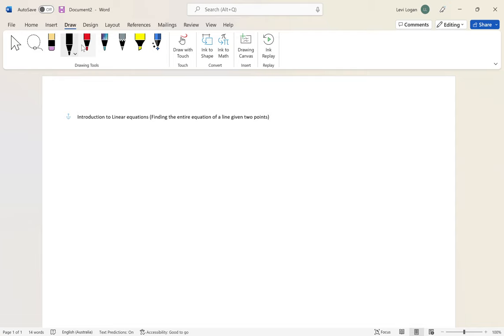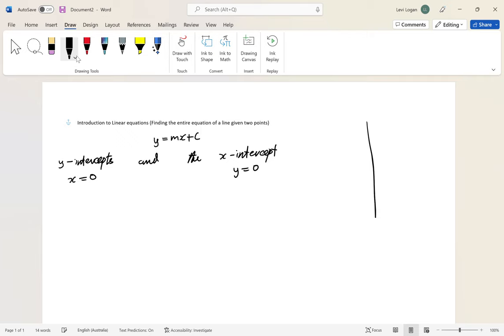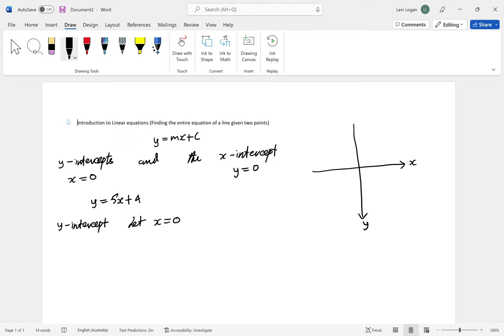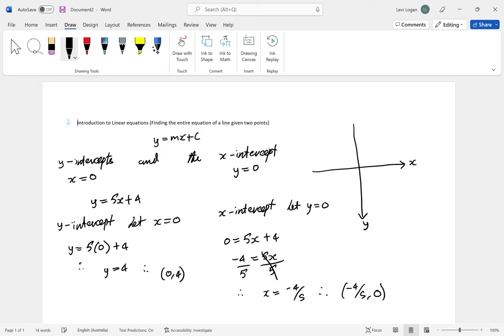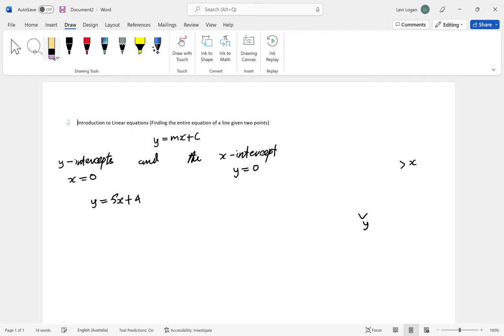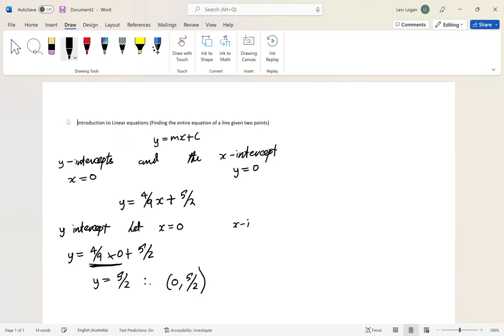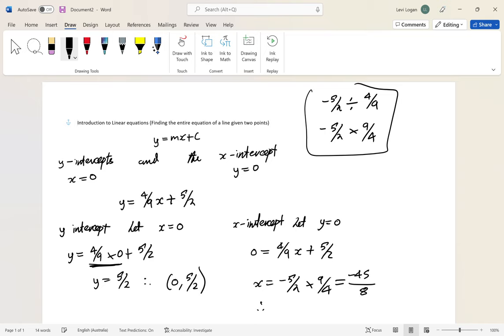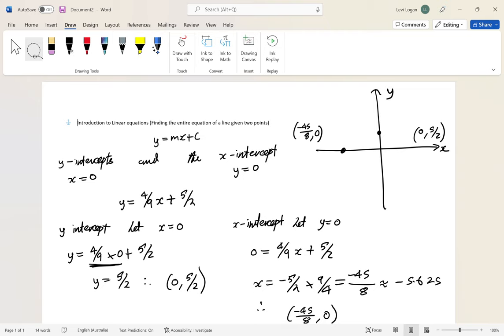Finding X and Y intercepts of a line (Part 3)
This video is the third instalment of the linear equations. In this video I explain what an intercept is and how to find it. I give multiple examples and an explanation of the answer